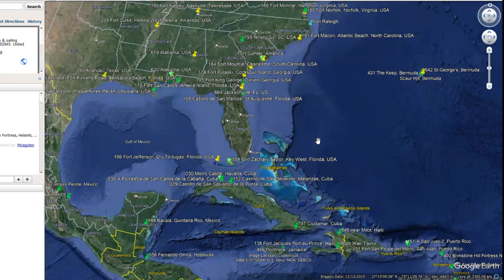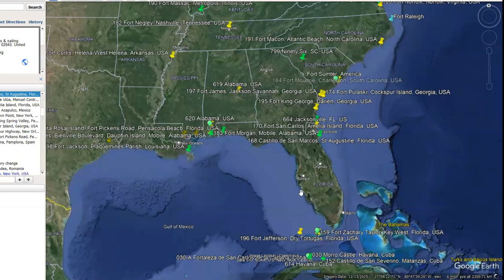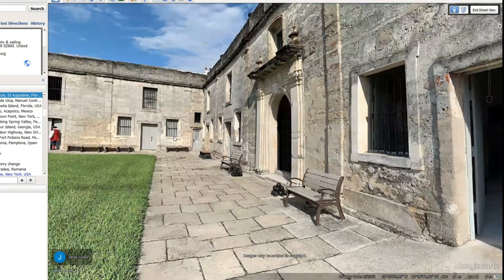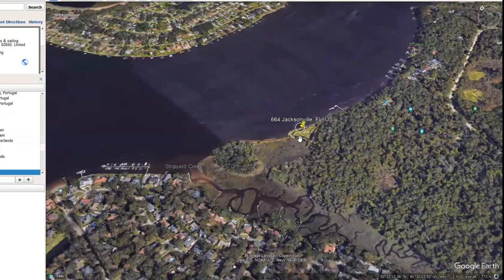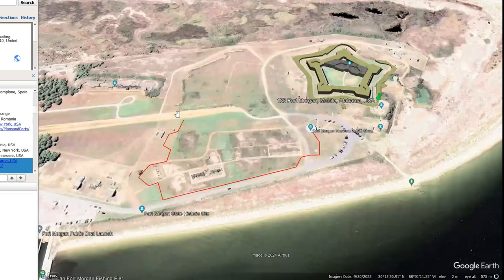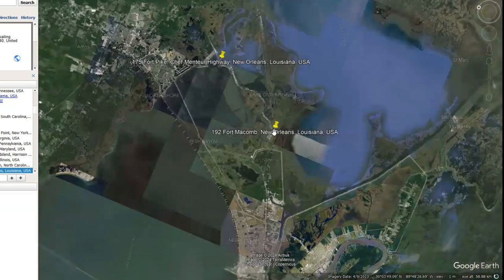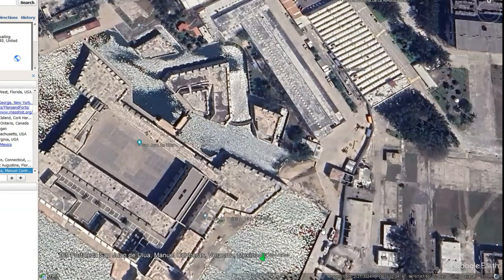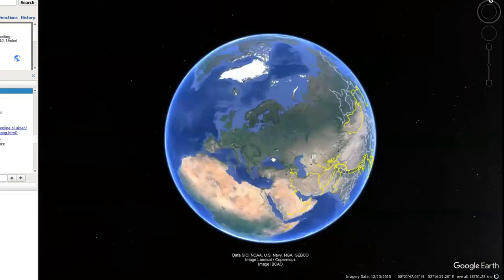Star Forts of the Caribbean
FlorALIVE Flower Sacraments - HeartMend & Healing Support

Get Real Books Packed with Real Useful Information

Links

Has history been changed; did we have a 'reset' during the 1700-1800s?
Why do buildings all over the world have the same architecture?
Why is the nation of Tartaria excluded from our history when it is shown as a huge country on maps just a few hundred years ago?
Why do we have unexplained structures all over the world with no viable explanation as to who built them or how?

We find ourselves surrounded by the remnants of a previous civilization. A technically advanced civilisation that has been hidden from history. So we are left to ponder and try and figure out what is the truth about the worlds fairs, the incubator babies and orphans. Why were all the cities empty in the 1860s and was there are purposeful reset?
What where cathedrals really built for? were the frequency healing machines, what about Star Forts...who built them all and why? Were they part of a Free Energy grid?
Why do we have Giant buildings in all our cities, Were giants real?

We all know history is written by the victors which means at best we only get half the story and at worst much less. What we have now is His-Story we need to find our story.